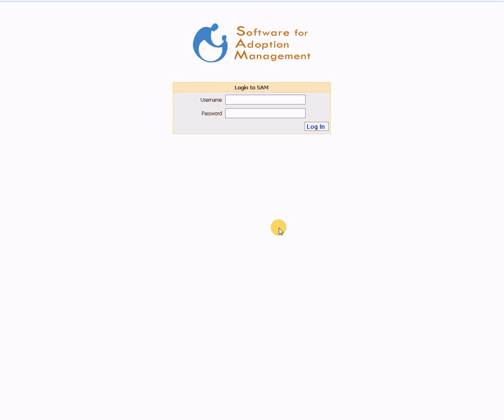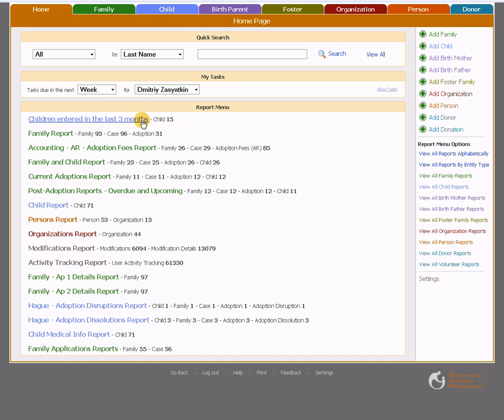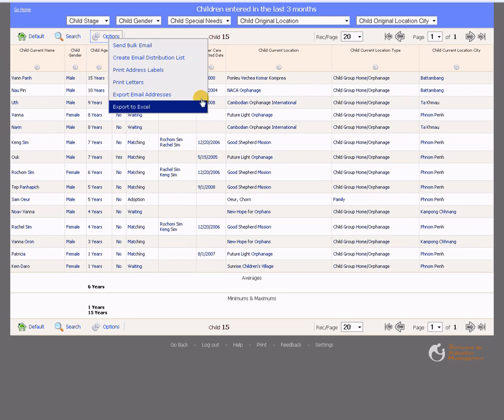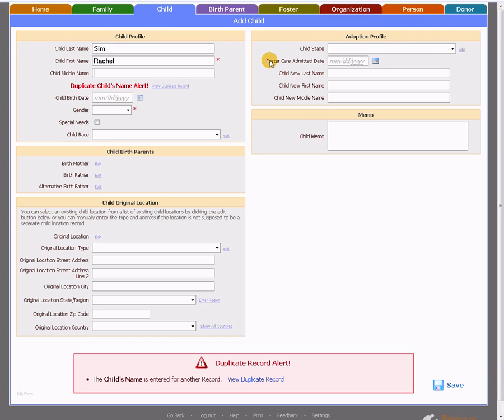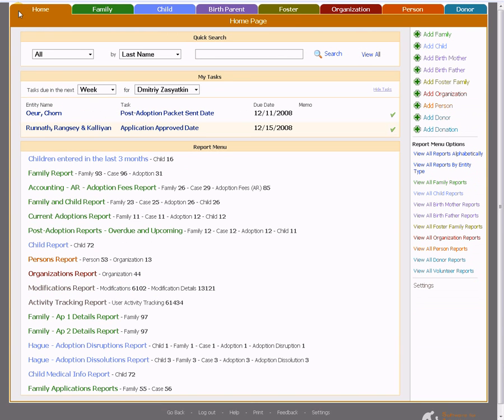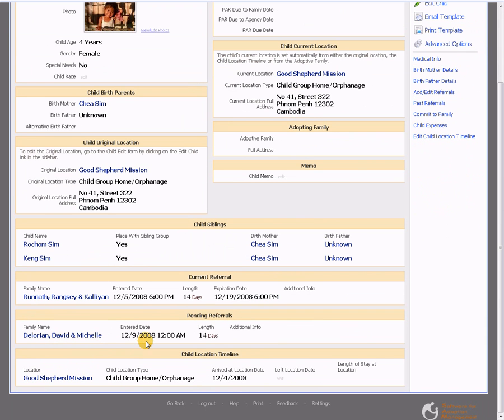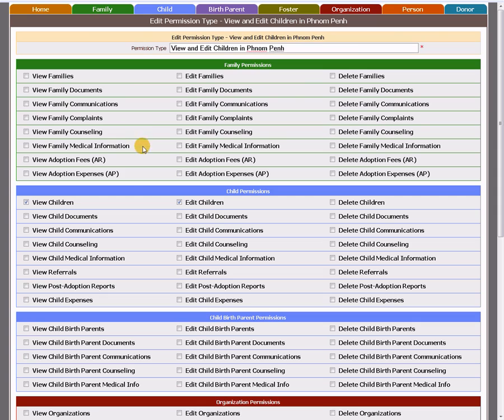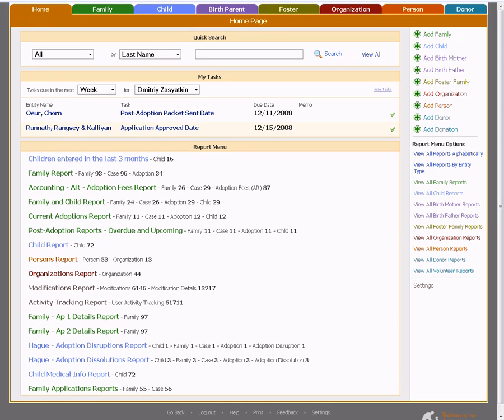Archived - 2008 - SAM Demo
This is an archived SAM Demo from 2008, that shows just the features of SimpleSAM in action.

Geared towards Cambodia, so it uses Cambodian names and places.